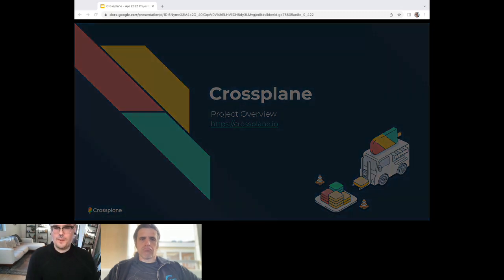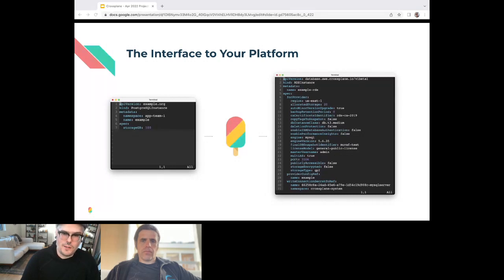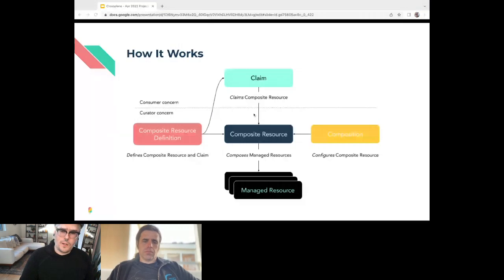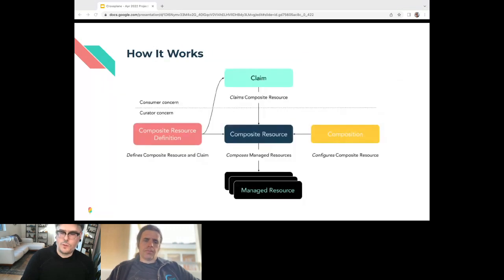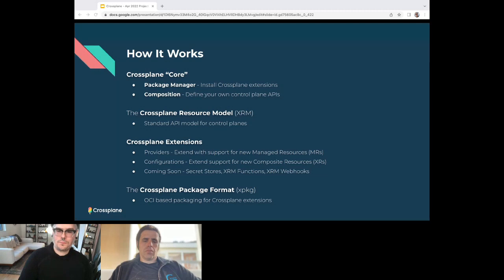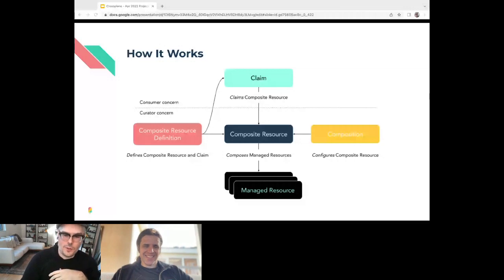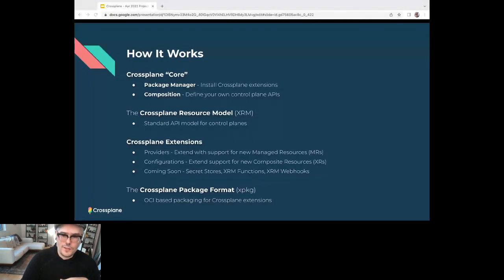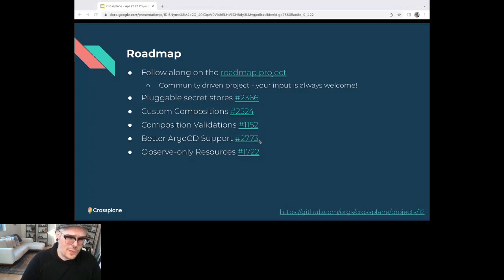CNCF Research End-User Group Meeting: Crossplane (April 06, 2022)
In this session, Nic Cope from Crossplane shows us various patterns and approaches to how we can utilize Crossplane in our organizations.

The User Research user group meets regularly to discuss and advance Research Computing using cloud native technologies.